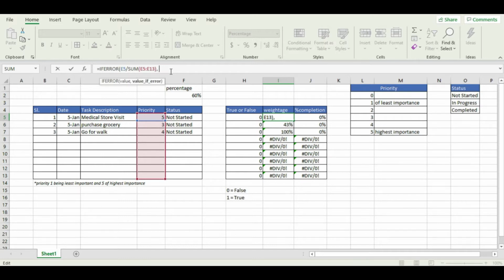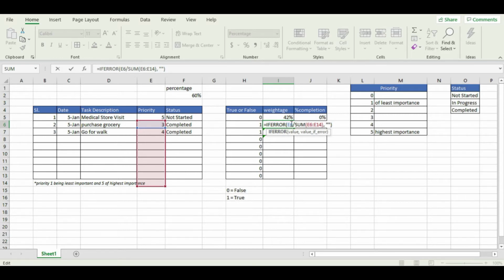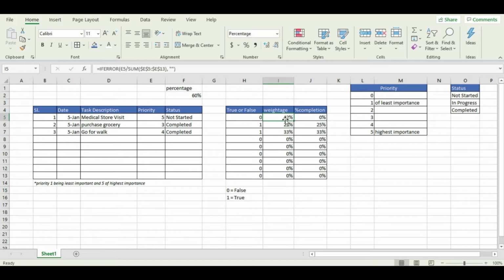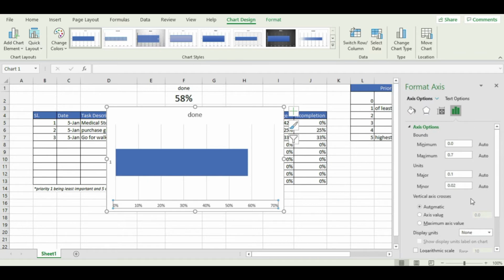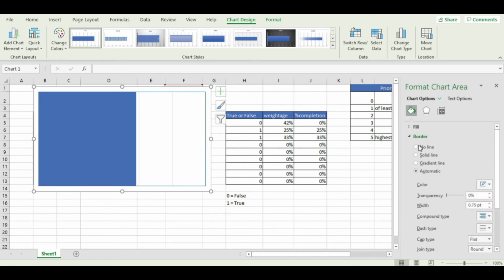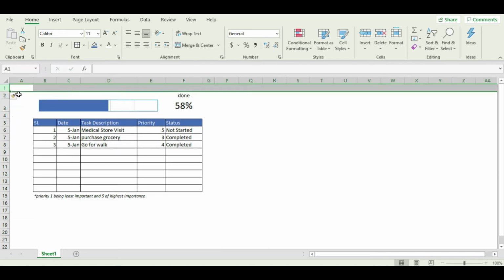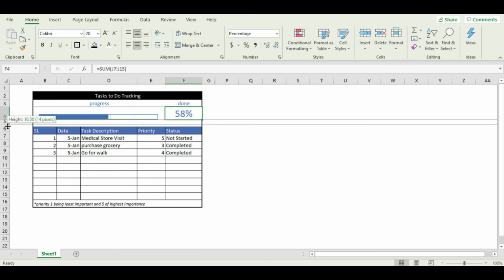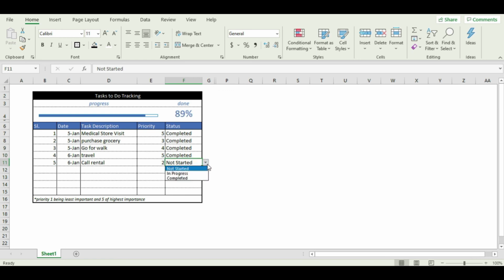Daily Excel - Tasks To Do Tracking Part 3 of 3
Learn Excel by implementing its use in your daily tasks, practical approach to  Excel. This is a Tasks to Do tracking that is developed in excel using multiple formulas and charts.

Some Key Tools we use in this video are:
1. Excel Formatting
2. Excel Cell Merge
3. Excel If Statements
4. Excel IfError Statements
5. Excel Weightage% calculation
6. Excel Charts
7. Excel Sum Formula
8. Excel True or False
9. Excel Data Validation